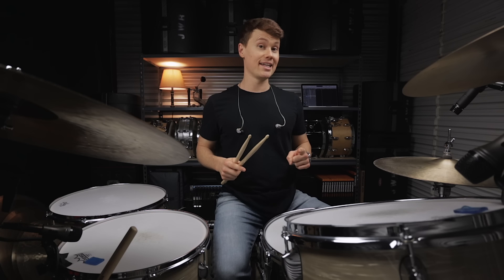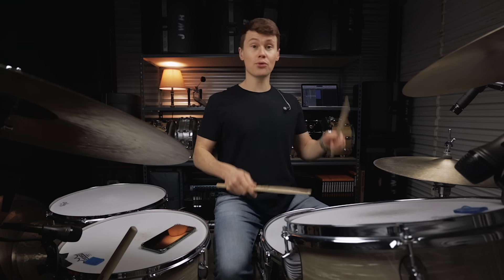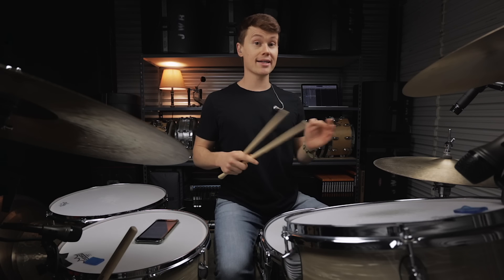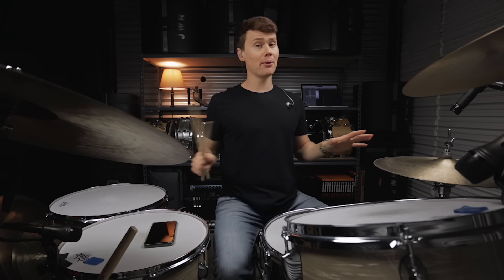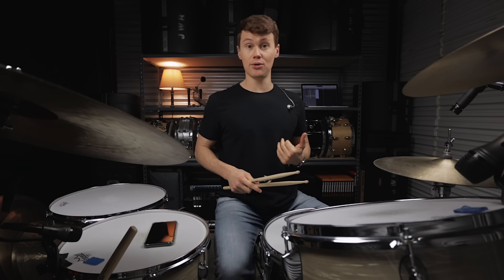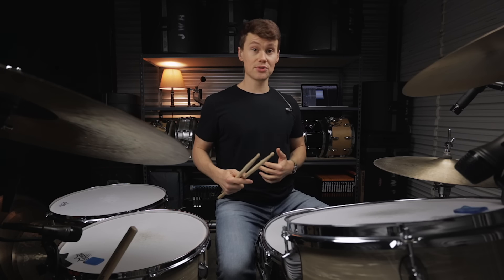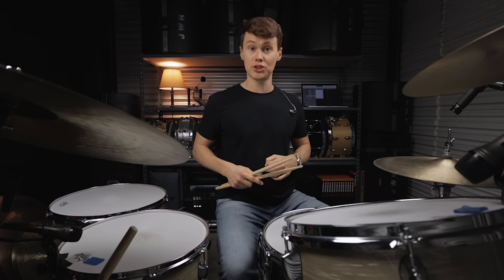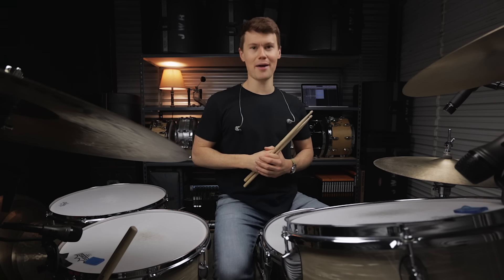How To Solo With Triplets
My Gear:
Sakae Trilogy Drums (Vintage Club Oyster)
Snare Drum
Drum Sticks
Kick Pedal
Ride Cymbal
Hi Hats
Left Crash
In-Ear Monitors
"Crispy Lens"
Wide-Angle Lens
Mic For My Voice
Audio Interface
Overhead Mic
Other Mics